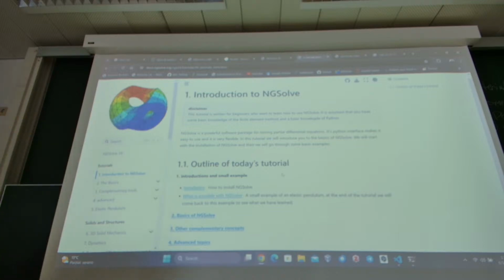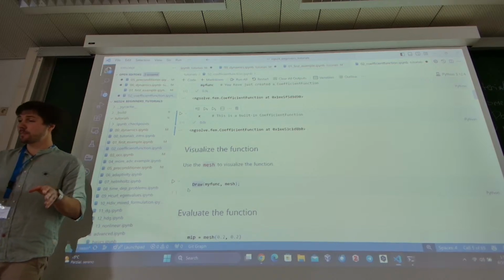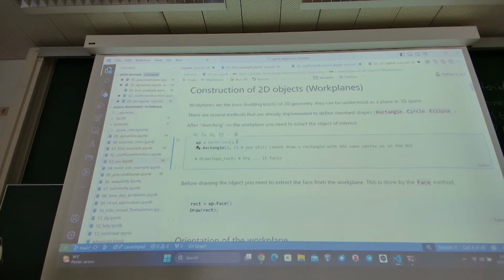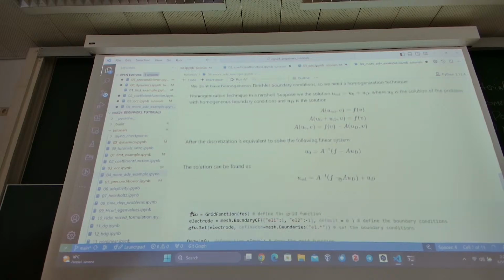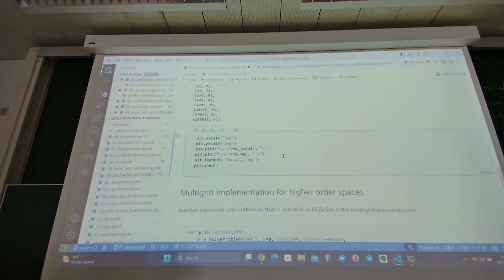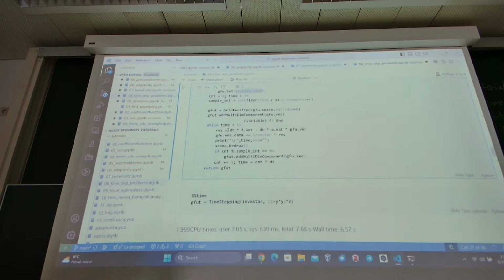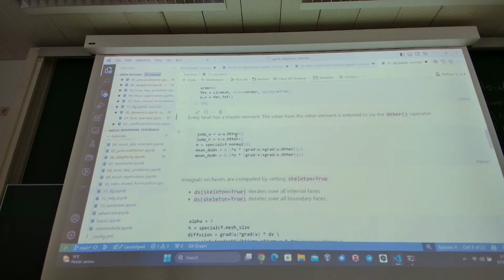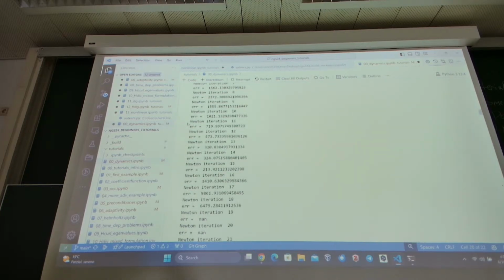Usermeeting 2024 - Beginner Tutorials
Beginner Tutorials of the 2024 NGSolve Usermeeting. Presented by Edoardo Bonetti from TU Wien